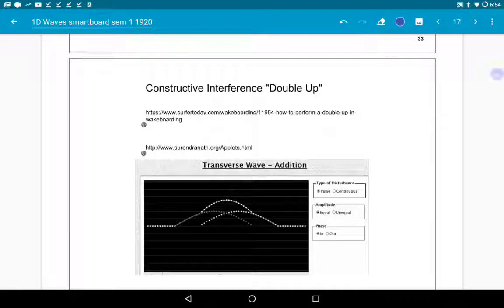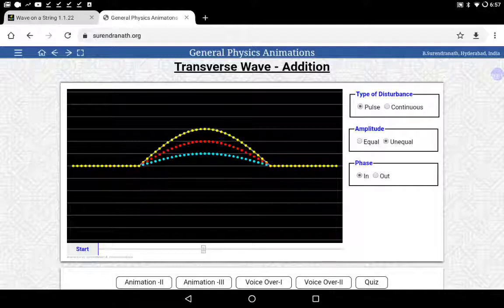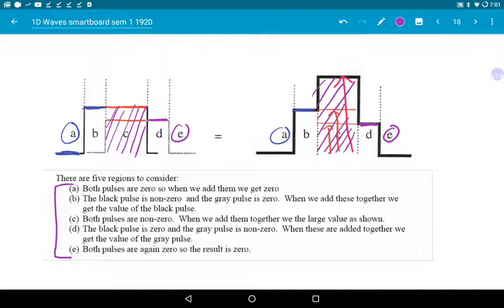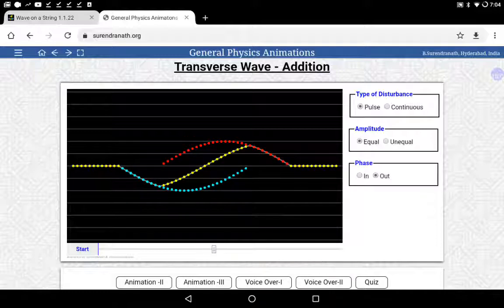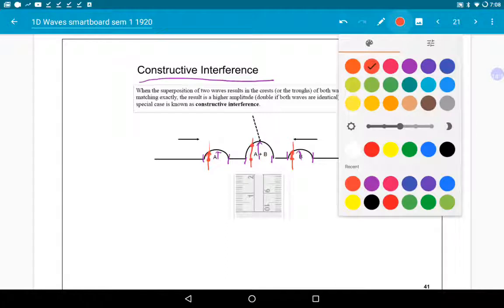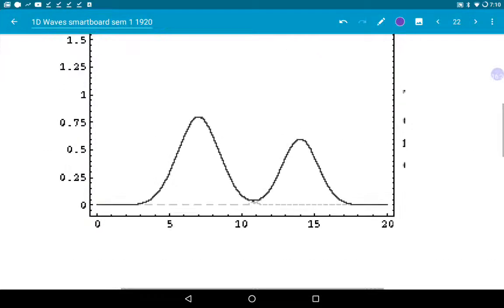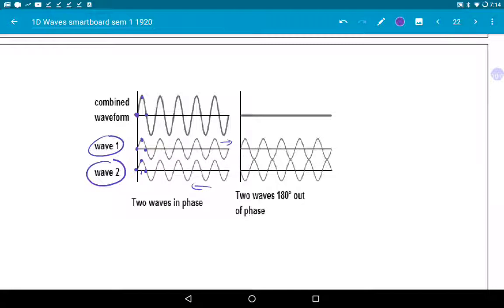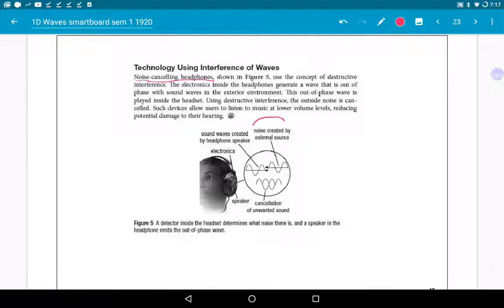1 D Wave Interference